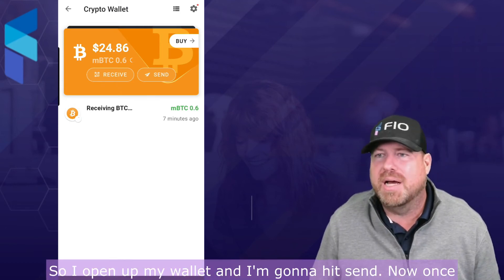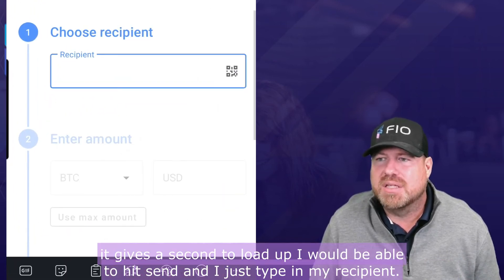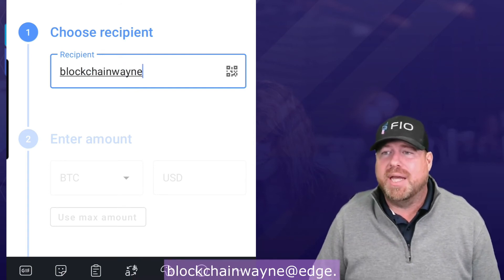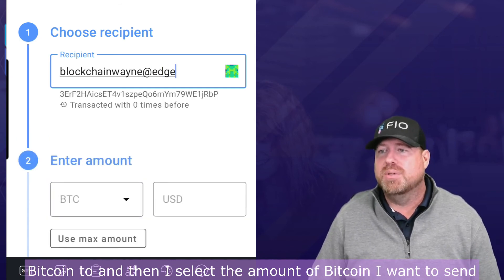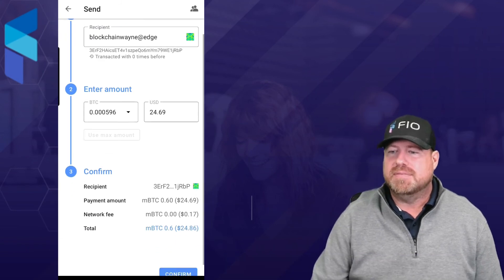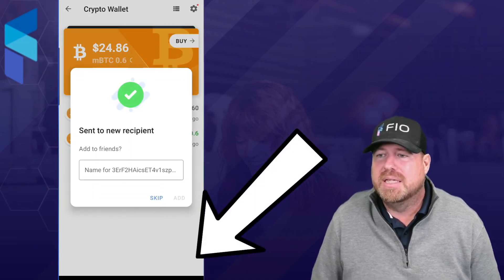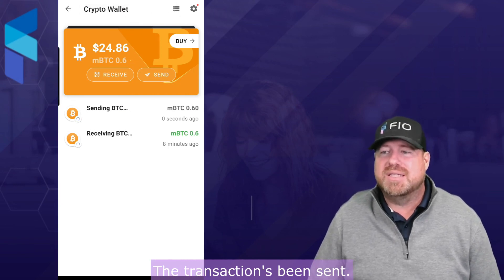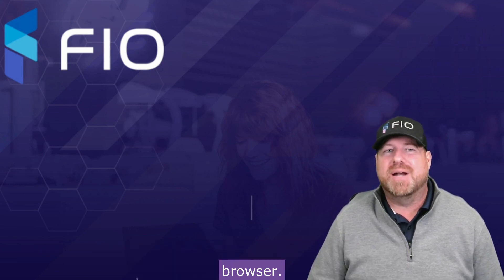How to Use FIO Protocol in Opera for Android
In this video, we show you how to use FIO Protocol in Opera for Android, including setting up a FIO Crypto Handle and using FIO Send to quickly and easily send and receive any type of cryptocurrency. Check it out and get set up with FIO + Opera today!

Want to integrate FIO Protocol into your own crypto application? Learn more about our $5M Integrator Grant Program